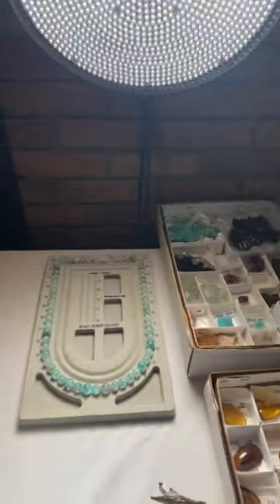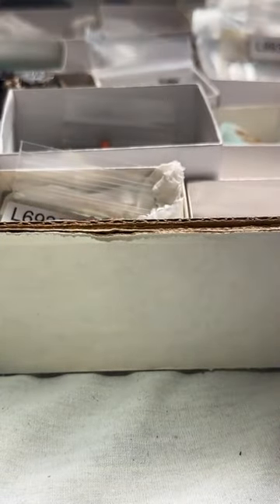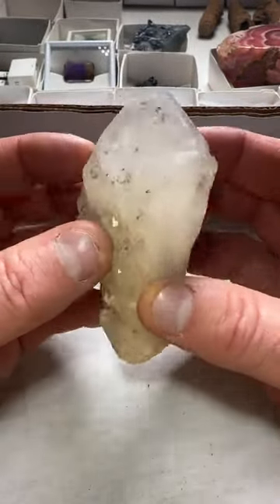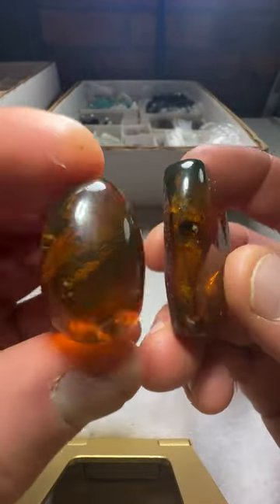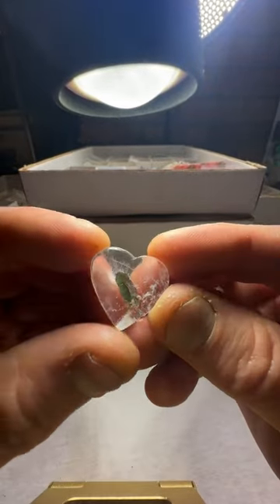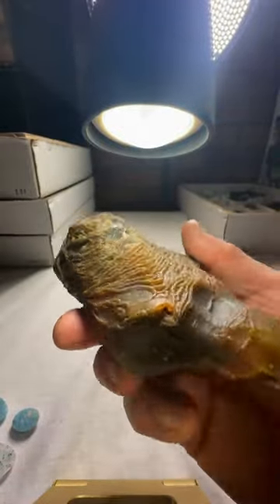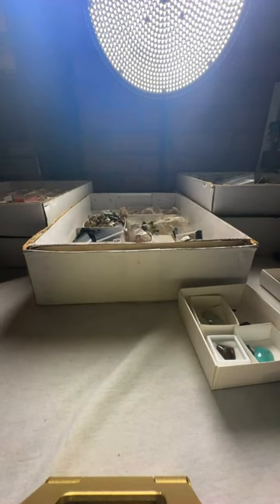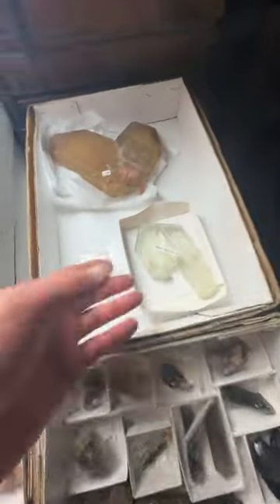LIVE No. 111 | November 19, 2023